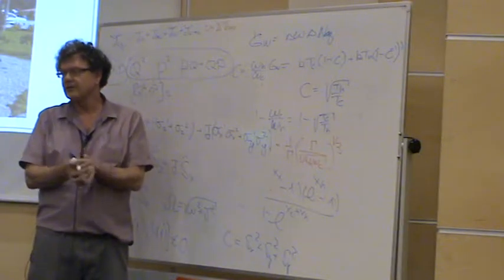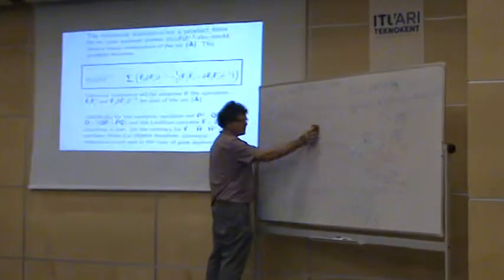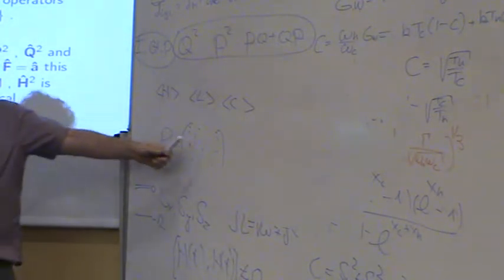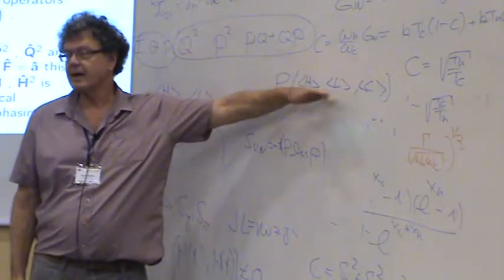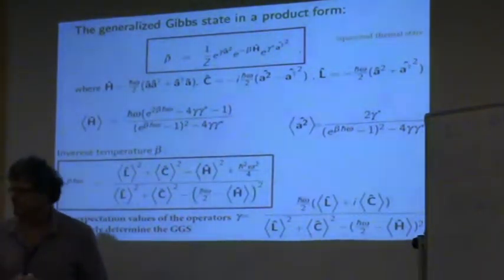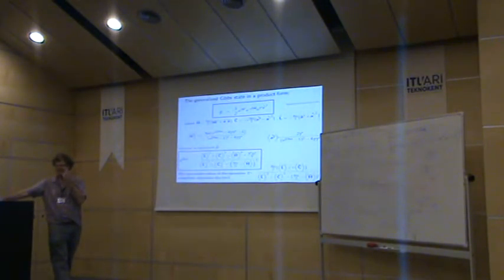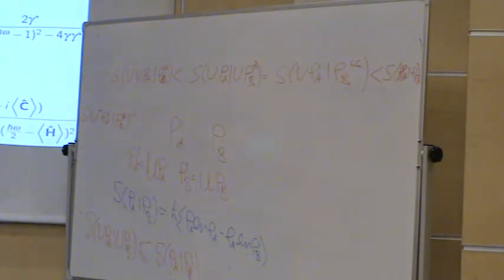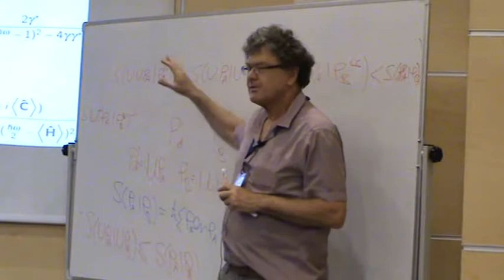Workshop on Quantum and Nano Thermodynamics - Ronnie Kosloff (Day 2, Part 4)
Discrete heat engines by Ronnie Kosloff

This lecture has been given in the First Workshop on Quantum and Nano Thermodynamics (2017) organized by Nano Energy Research Group.
Venue: Energy Technopark Conference Hall, Energy Institute, Istanbul Technical University
Date: 6-8 September 2017

This lecture consists of 4 parts from the second day of the workshop.